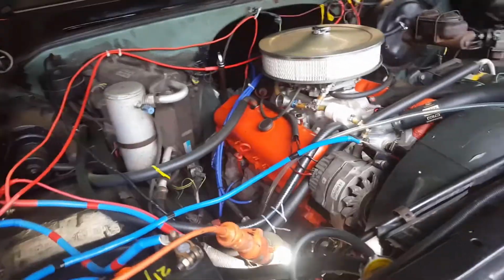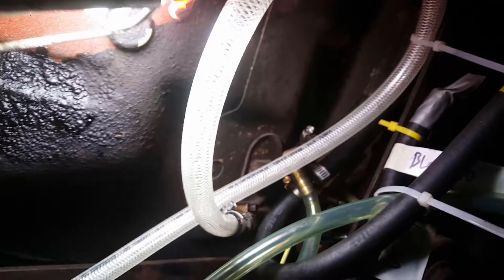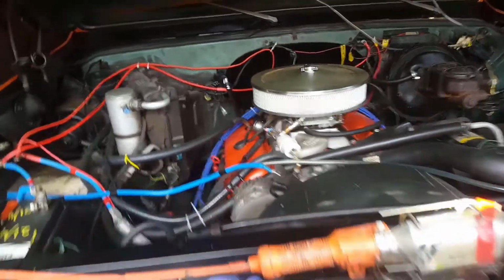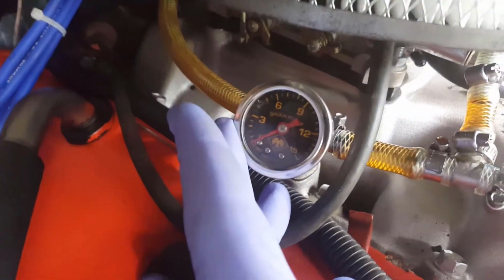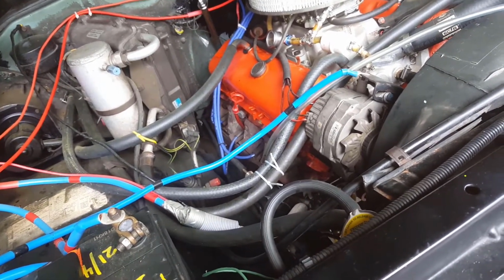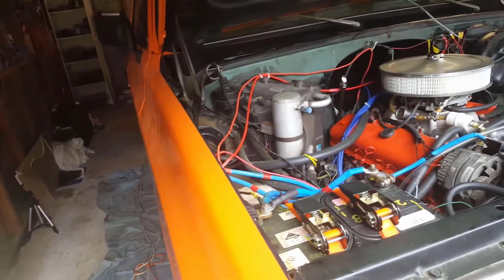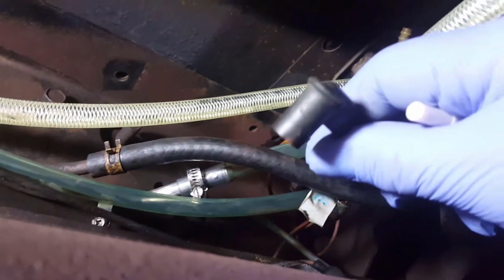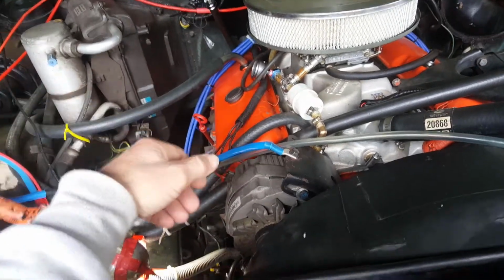Chevy fuel pressure problem 16 FIXED last in series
Problem fixed, when the oil was drained out of the fuel pressure gauge the fuel gauge started to work also I ran transparent fuel line from the hose coming out of the fuel tank to a new Edelbrock fuel pump then to the carburetor, I bypassed the metal fuel line along the frame, the fuel tank vent line was also renewed, A lot of work money and testing, some of the tests showed up very strange results, Luckily I didn't have to remove the fuel tanks